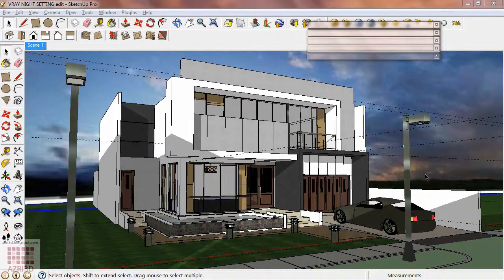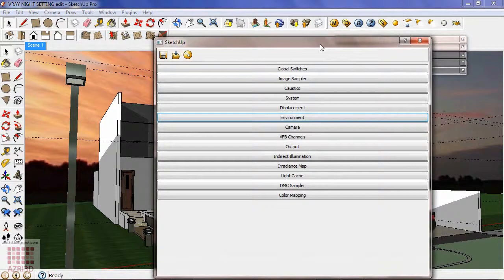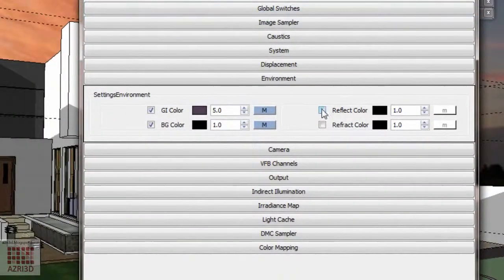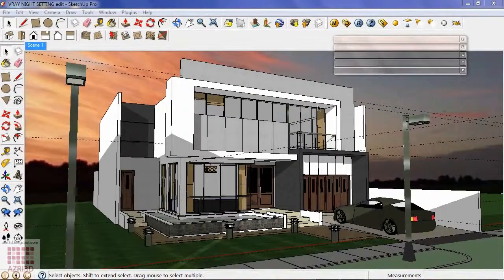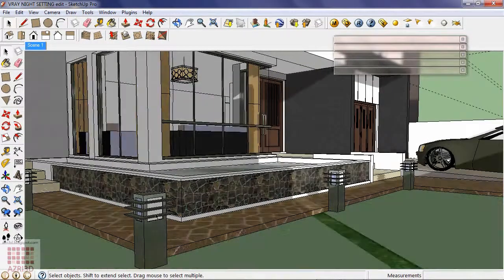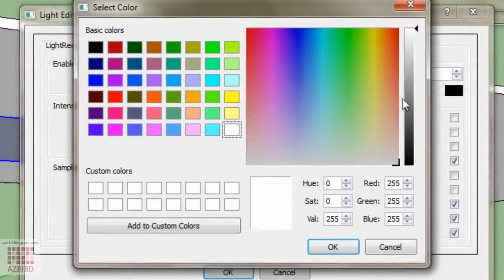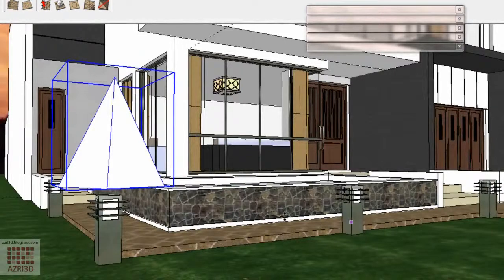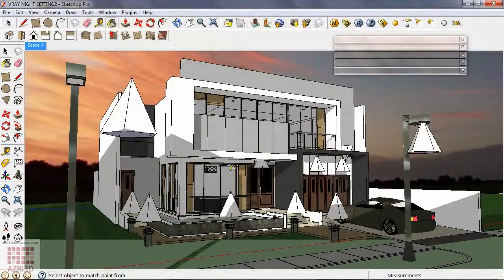Google Sketchup-Tutorial 16- Vray exterior Night Scene - YouTube